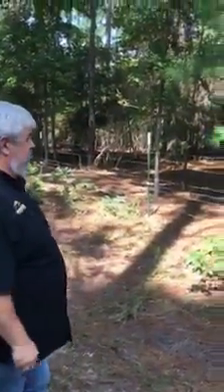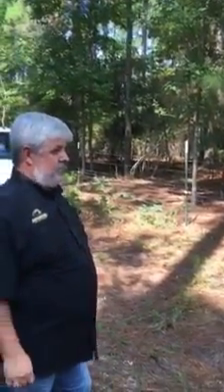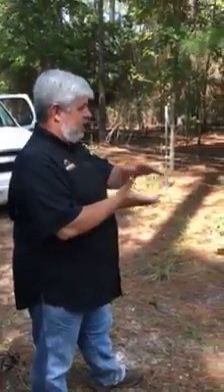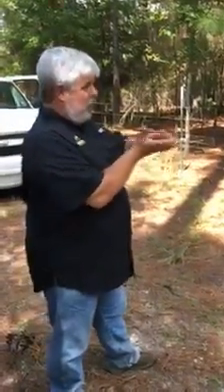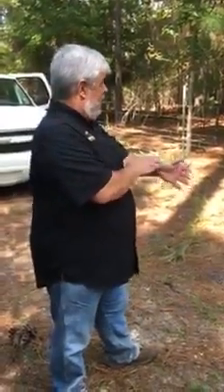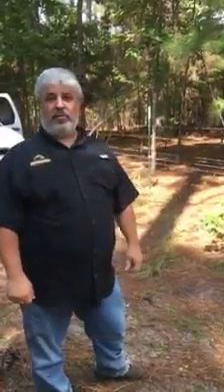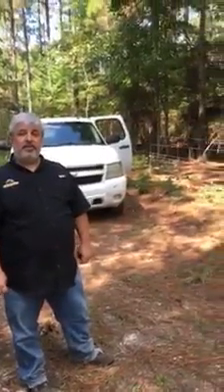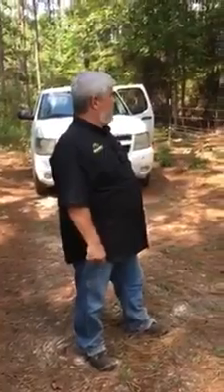Grazing and Fire Part 2 Southeastern Grasslands Initiative 2018 Sept 8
Part 2 of 2: Thanks to University of Southern Mississippi plant ecologist, Dr. Mike Davis for a great tour and explanation of how they are using a combination of grazing and prescribe fire To restore dense fire suppressed longleaf pine /hardwood forest back into exquisite longleaf pine Savanna.